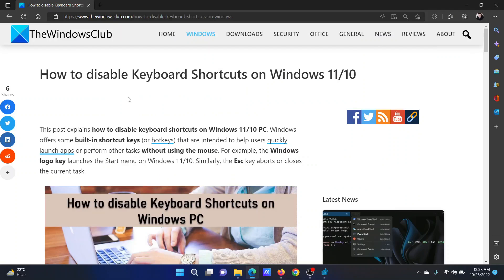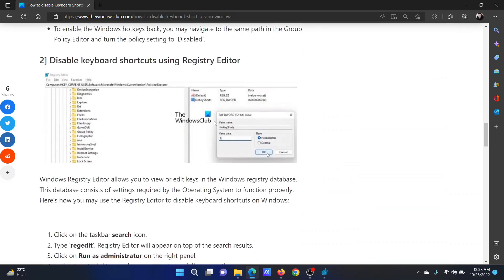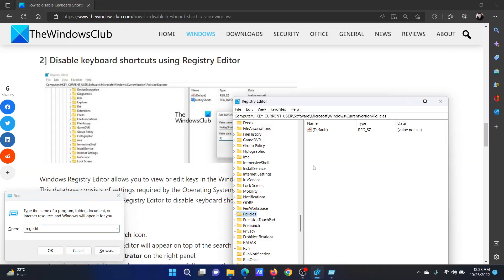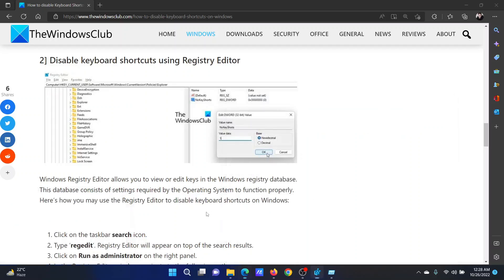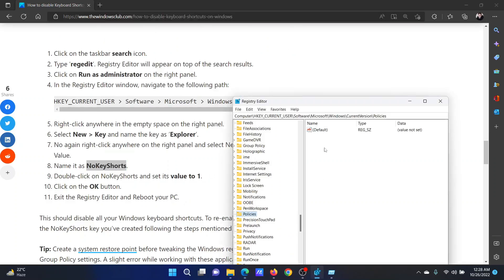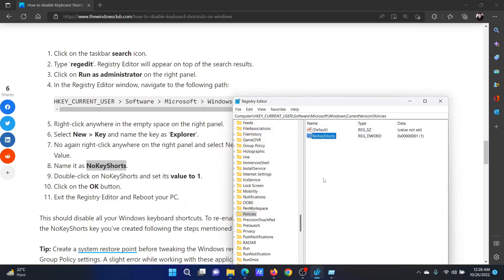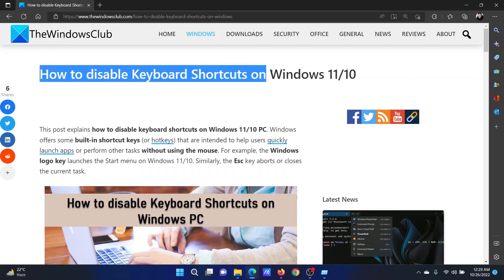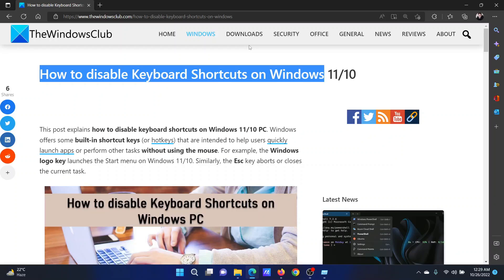How to disable Keyboard Shortcuts on Windows 11/10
This guide explains how to disable keyboard shortcuts on Windows 11/10 PC. Windows offers some built-in shortcut keys (or hotkeys) that are intended to help users quickly launch apps or perform other tasks without using the mouse. For example, the Windows logo key launches the Start menu on Windows 11/10. Similarly, the Esc key aborts or closes the current task.

If Windows hotkeys are somehow bothering you or ruining your PC gaming experience, then you have the option to disable them temporarily. To disable keyboard shortcuts on Windows 11/10, use the following solutions:

1] Disable keyboard shortcuts using Local Group Policy Editor

2] Disable keyboard shortcuts using Registry Editor

3] Disable keyboard shortcuts using Microsoft PowerToys

Timecodes:
0:00 Intro
0:21 Registry Editor method